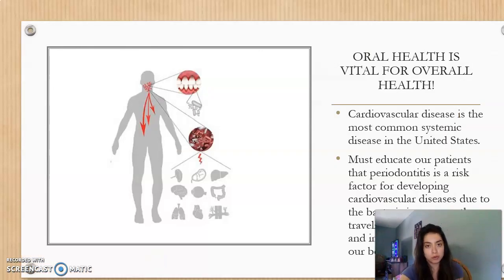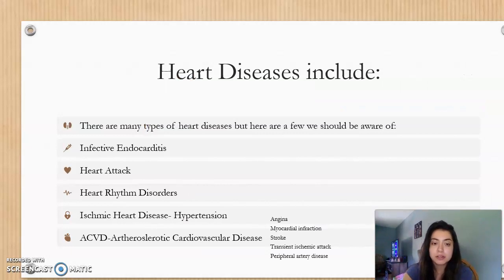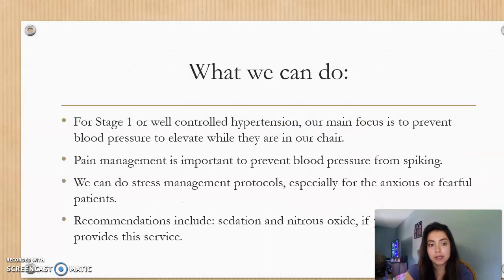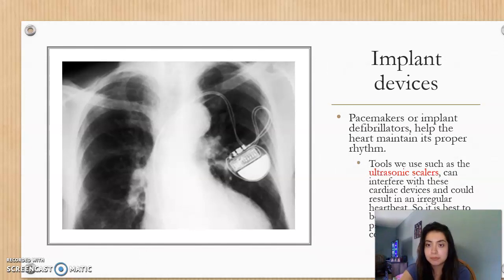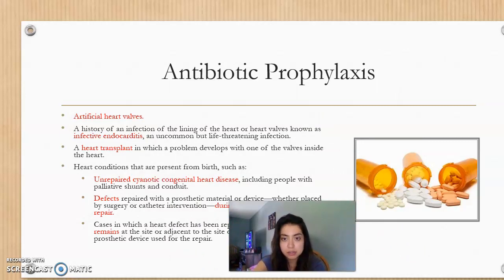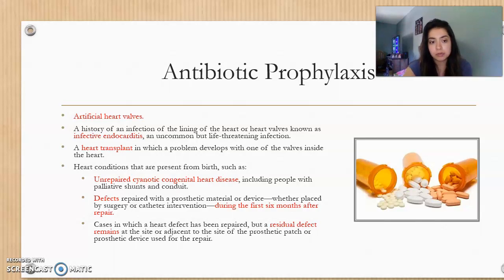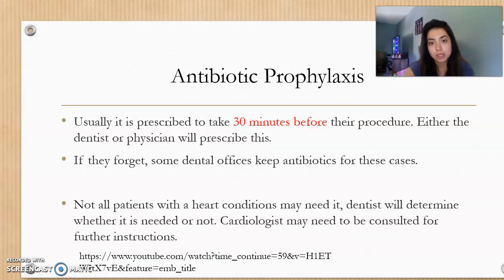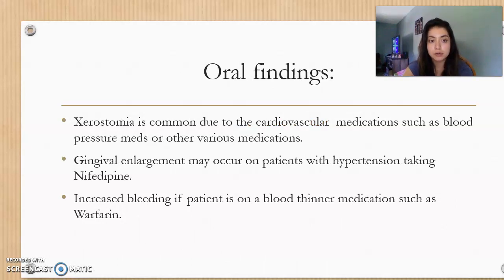Dental Care For Patients With Heart Disease